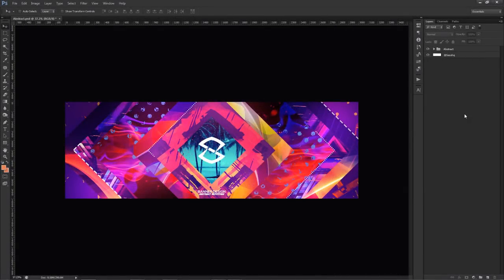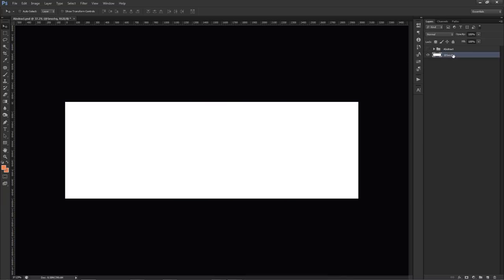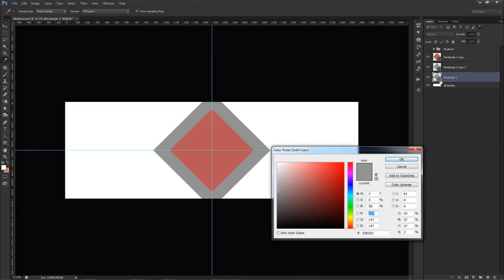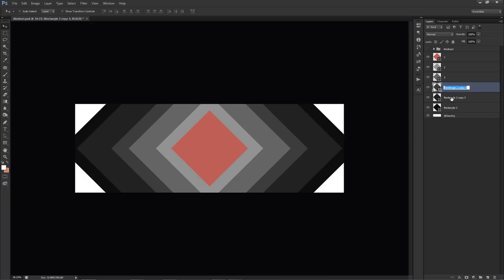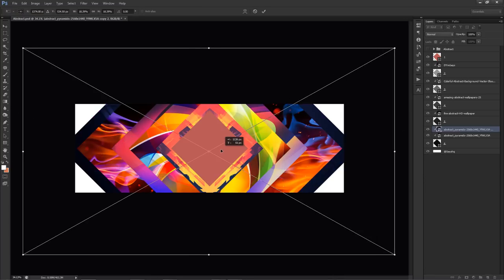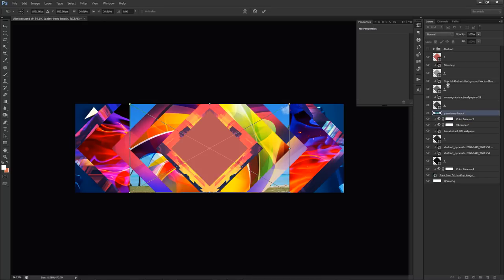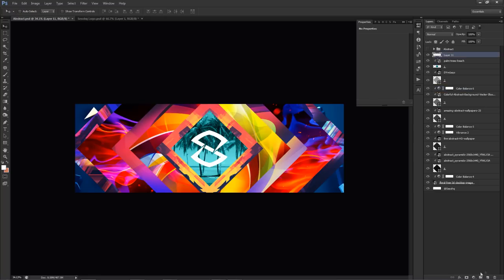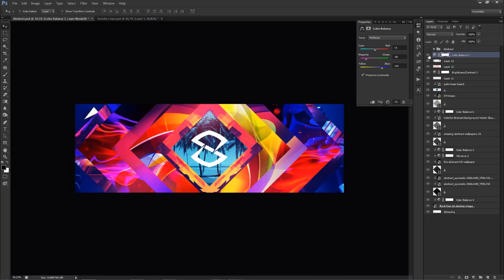Photoshop Tutorial: Abstract Pattern Layer Repetition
Video Description: Oo here we go with some more 2D abstract action, fairly simple concept today with repetition of squares or any shapes really and take your favorite stocks and simply place them in. Really awesome style and im here to show you today!